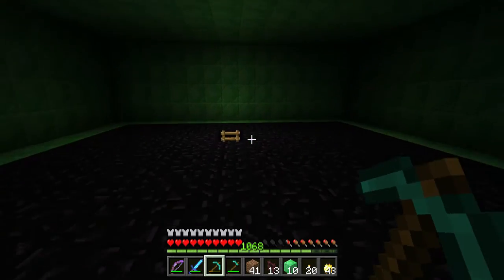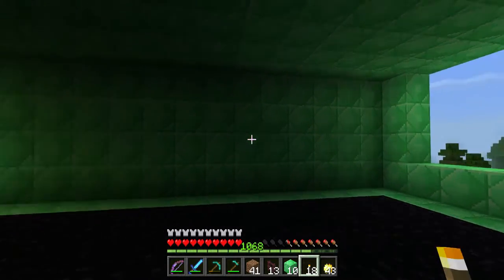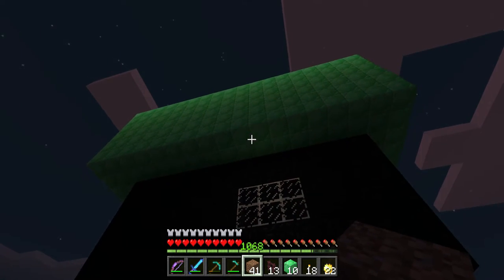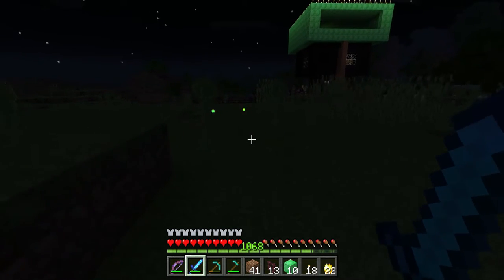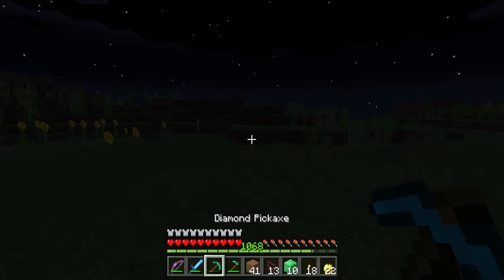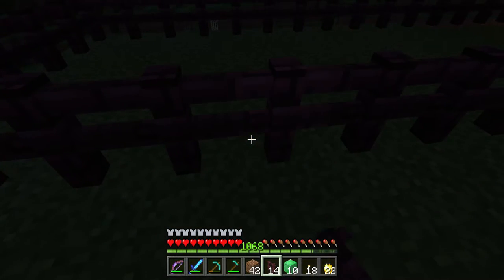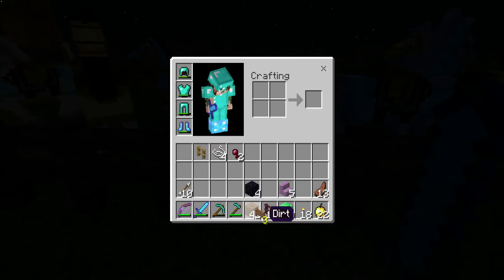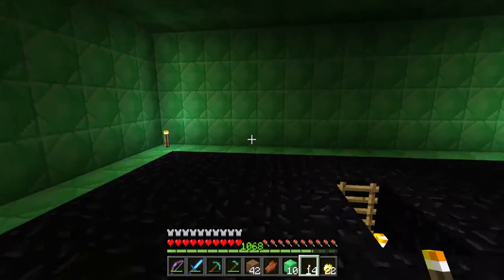Michelle Plays Minecraft || I'm a carpenter :D || Episode 12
Michelle and Nick play video games. we love to play minecraft both together and separately. we like the open world full of possibilities. exploring and being able to create anything. we like the mobs and enemies : creeepers, enderman , skeleton, spider , zombie , ghast , blaze , zombie , cow, sheep, pig , horse , villager , witch , ender dragon.